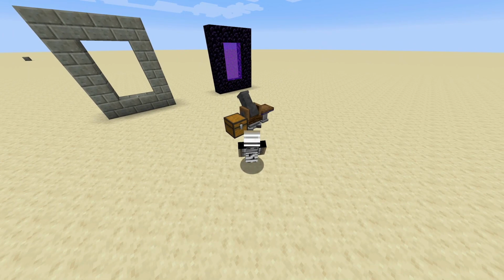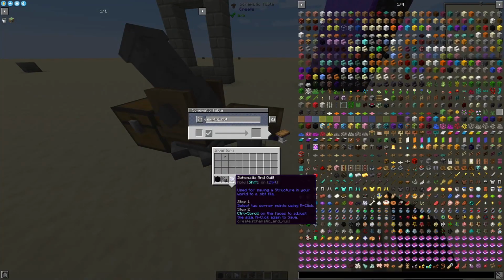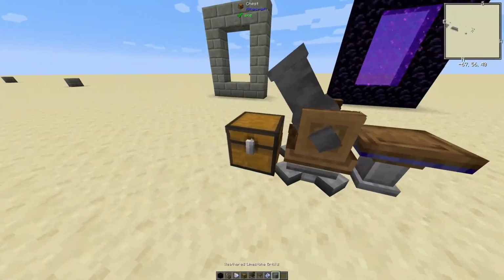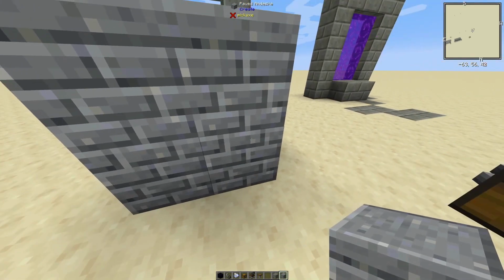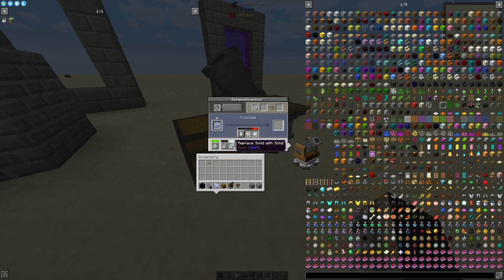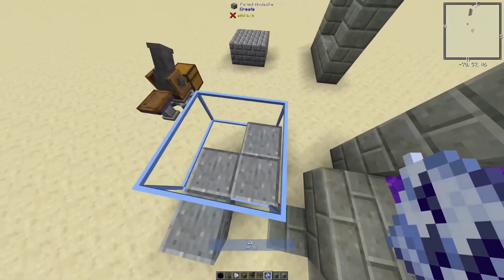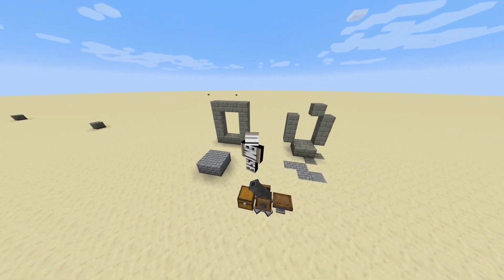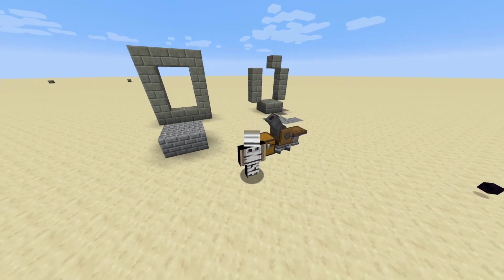Minecraft Create Mod Schematicannon Glitches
In this video, I show you some bugs I found playing around with the create mod schematicannon!